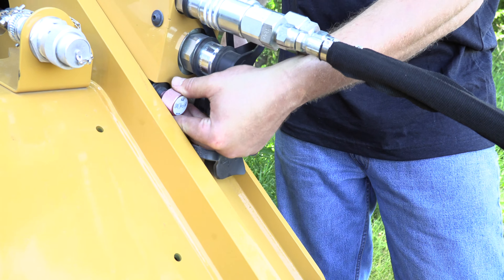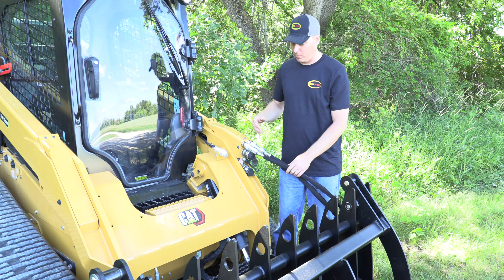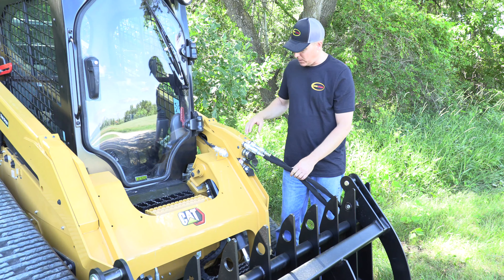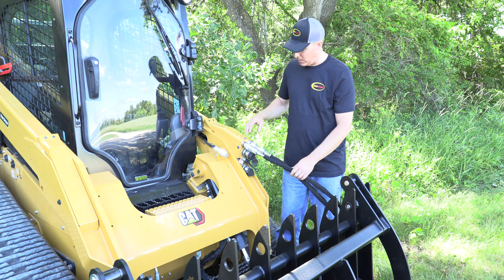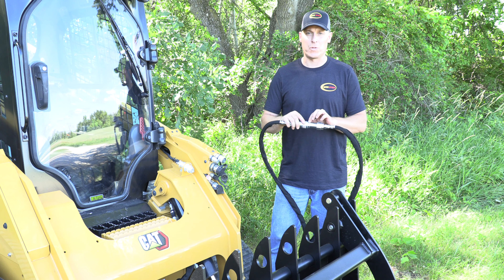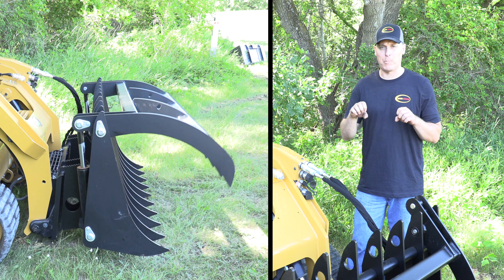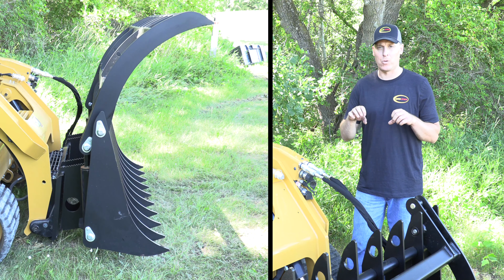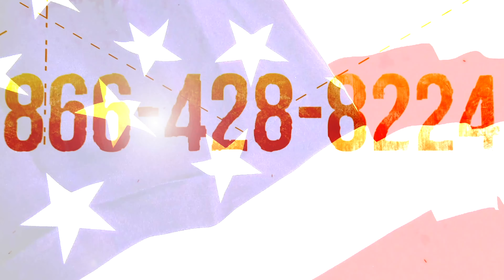Depressurize lead hoses in a cylinder attachment